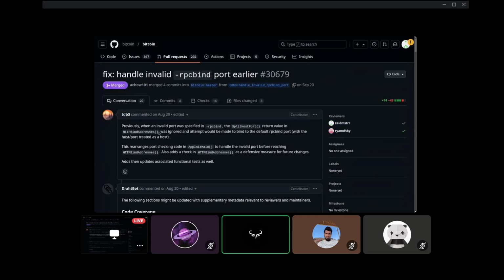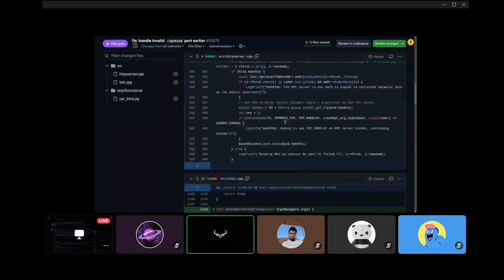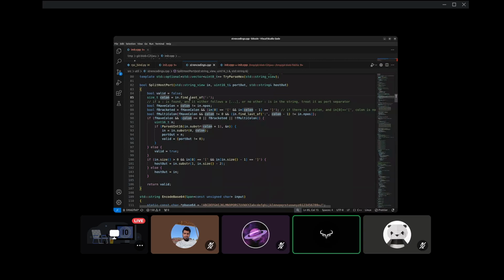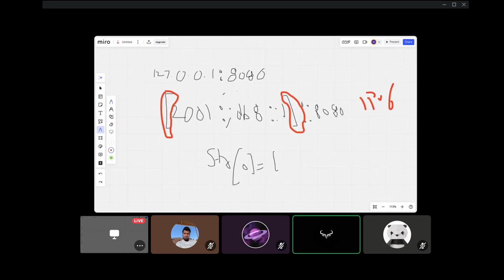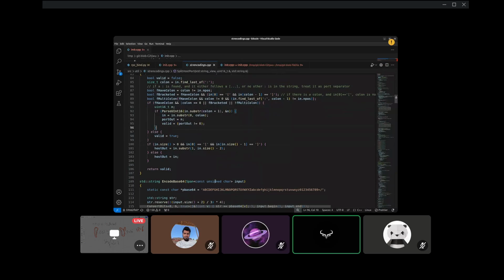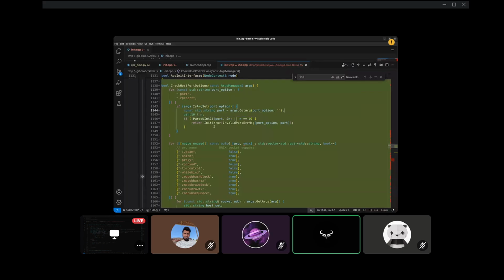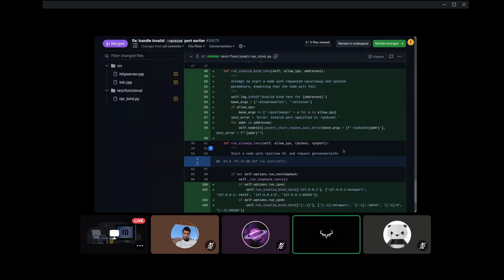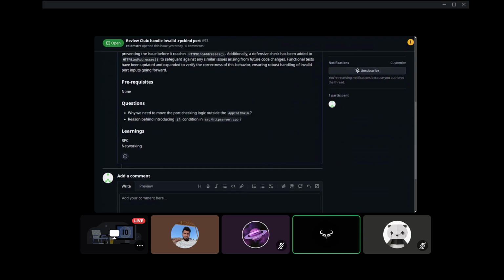PR Review Club: handle invalid -rpcbind port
The need to address a critical issue where invalid port specifications in the -rpcbind  argument were not handled properly, leading to unintended behavior. Previously, when an invalid port was provided, the SplitHostPort() function in HTTPBindAddresses() would fail silently, and the application would default to binding the host to the default RPC port while treating the entire host/port input as a host. This could result in confusing behavior, potential misconfigurations, and difficulties in diagnosing errors. By rearranging the port-checking logic in AppInitMain(), this PR ensures that invalid ports are detected and handled earlier in the initialization process, preventing the issue before it reaches HTTPBindAddresses(). Additionally, a defensive check has been added to HTTPBindAddresses() to safeguard against any similar issues arising from future code changes. Functional tests have been updated and expanded to verify the correctness of this behavior, ensuring robust handling of invalid port inputs going forward.